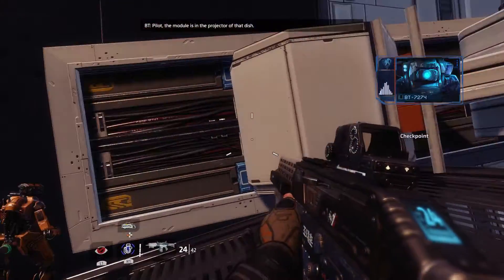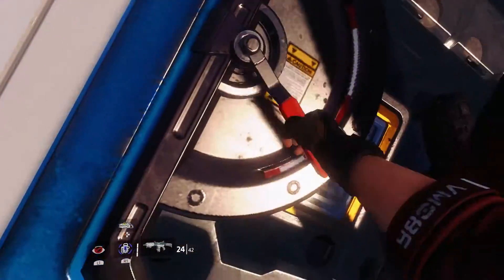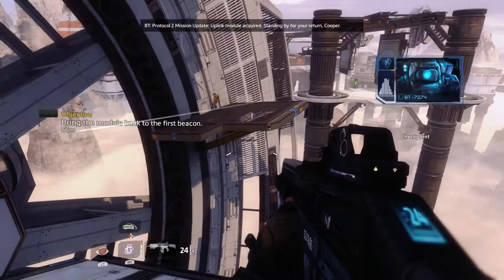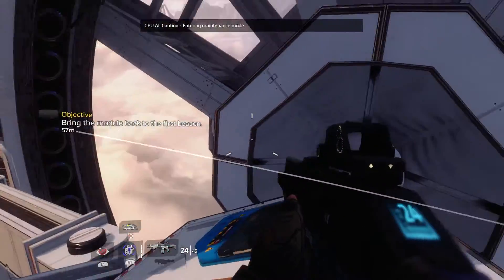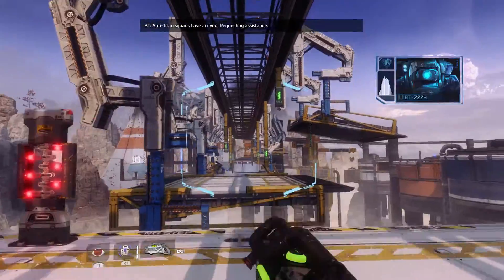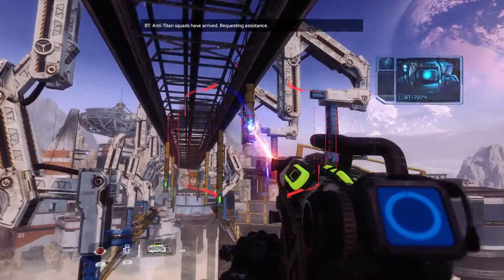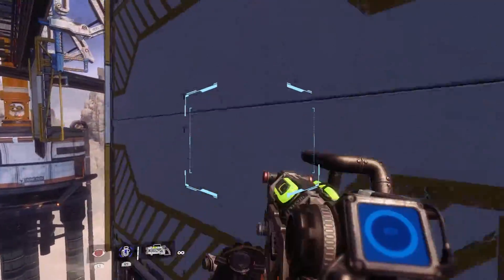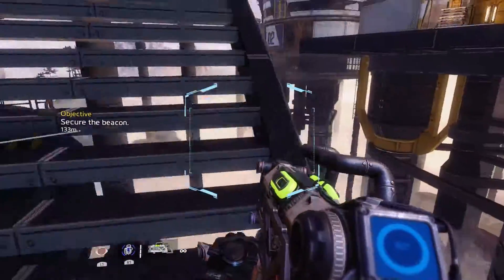Titanfall 2 - The Beacon: Get A Working Uplink Module From The Dish, Pilot Helmet, Arc Wall Run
/ Titanfall 2 - The Beacon: Get A Working Uplink Module From The Dish, Pilot Helmet, Arc Wall Run My Amazon